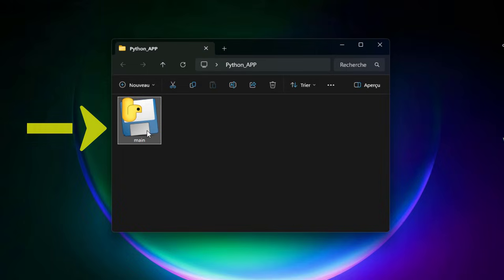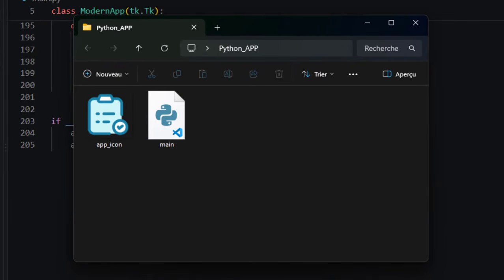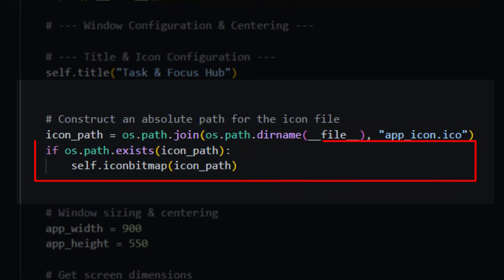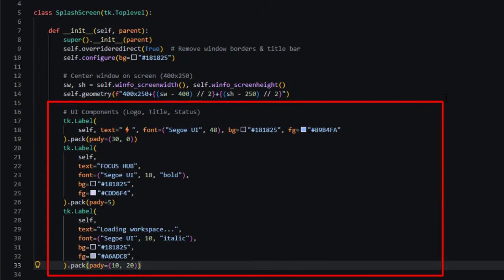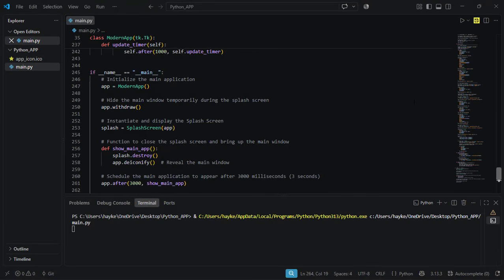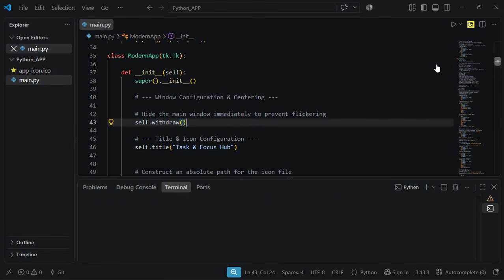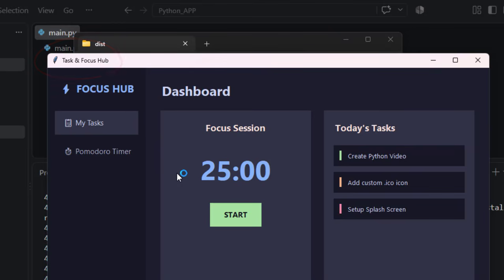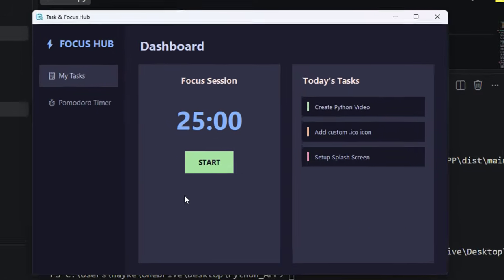Tkinter Custom Icon & Splash Screen (PyInstaller Fix)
Learn how to polish your Python Tkinter desktop applications by adding a custom window title, a title bar icon, and a smooth splash screen! We also tackle the common PyInstaller bug where the app icon disappears after compiling to an executable (.exe). 📁 Source Code on GitHub ⏱️ Timestamps
 0:00 - Introduction & Demo
 0:40 - Adding Window Title & Icon
 1:30 - Creating the Splash Screen
 3:10 - Fixing Missing Icon Bug with PyInstaller (sys._MEIPASS)
 4:30 - Final Execution & Outro 🛠️ PyInstaller Build Command: pyinstaller --noconsole --onefile --icon=app_icon.ico --add-data "app_icon.ico;." main.py If you found this tutorial helpful, please like, subscribe, and drop a comment below!

🚀 Want to master Python app development?
Watch the full step-by-step playlist to convert, protect, polish, and package your apps into professional Windows executables: